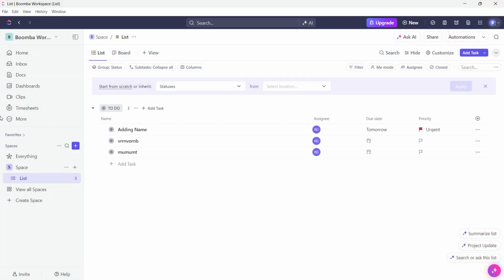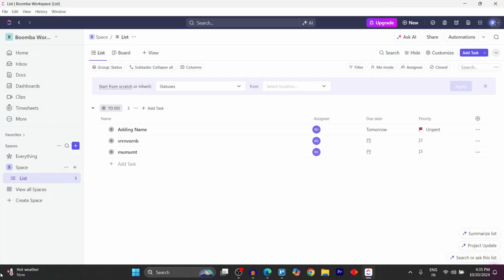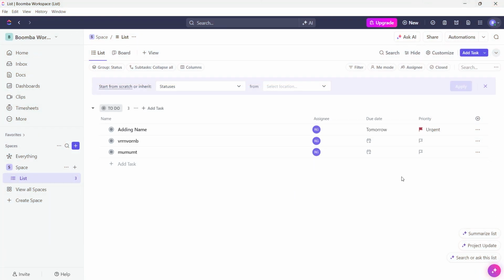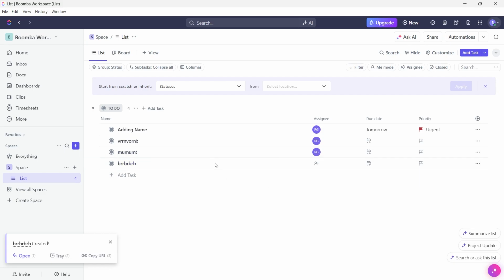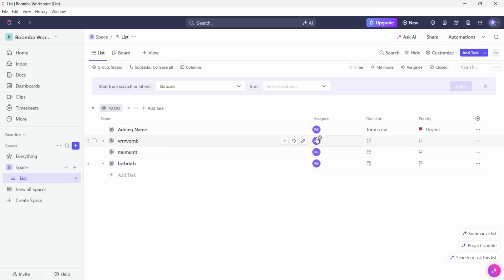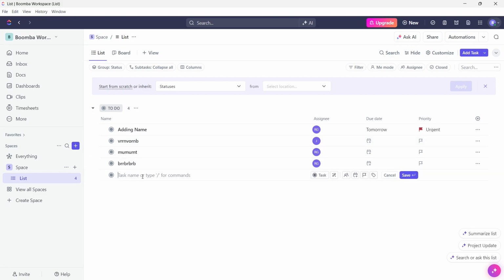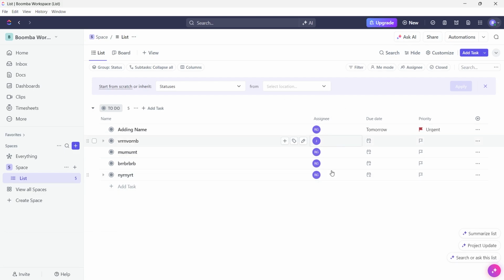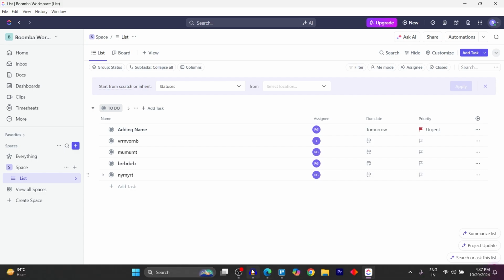How to Assign Task in ClickUp (EASY!)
How to Assign Task in ClickUp
In this video, we’ll show you how to assign a task in ClickUp step-by-step. We’ll guide you through selecting a task, adding assignees, and adjusting settings like due dates and priorities to ensure clarity and accountability. Follow along to streamline task management and collaboration in ClickUp!